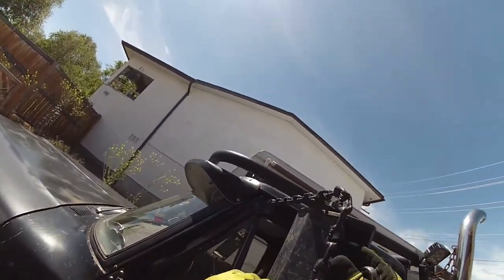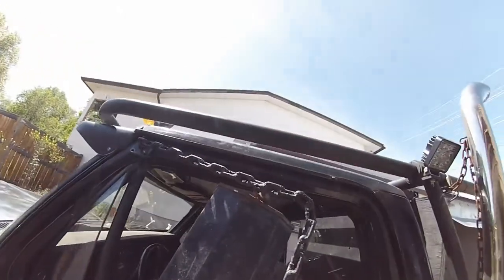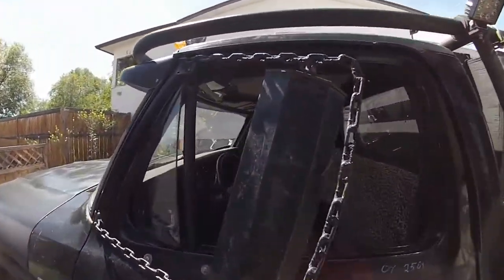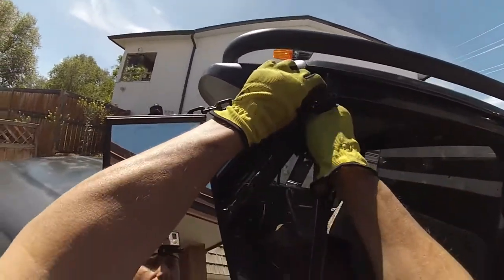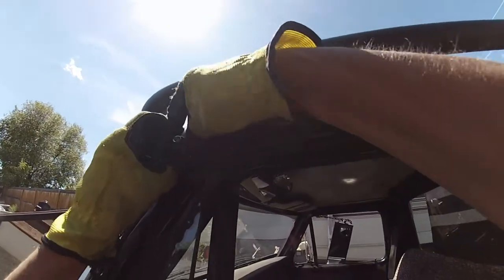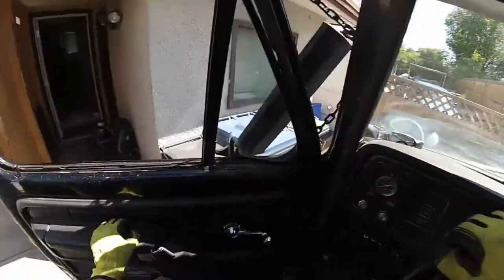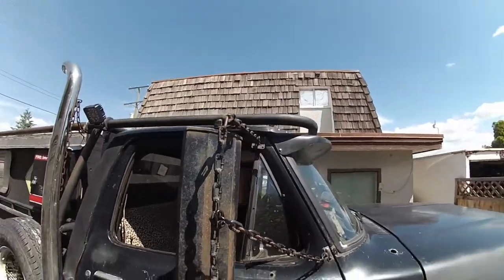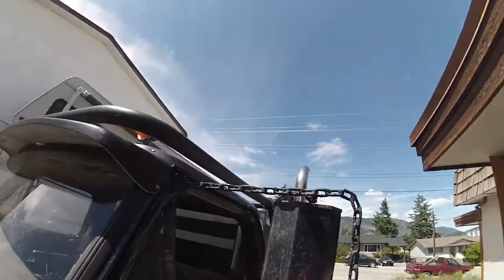"West Coast style" 1974 Ford F250 Highboy Welded chain Off-road/Overland mirror demo. 🍁🍁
"West Coast style" 1974 Ford F250 Highboy Welded chain Off-road/Overland mirror demo. First ever short descriptive video of the functionality of some self made welded chain mirror brackets. They do rattle a little bit but the tire noise drowns it out nicely. pardon the scratchy in spots still working on getting good sounds into the videos. cheers.